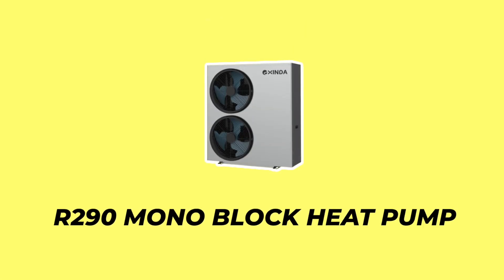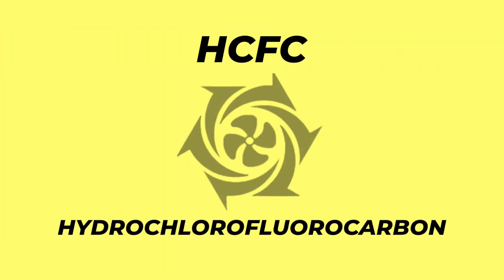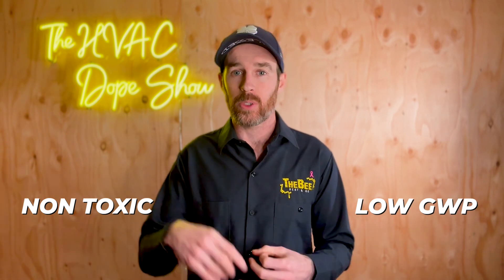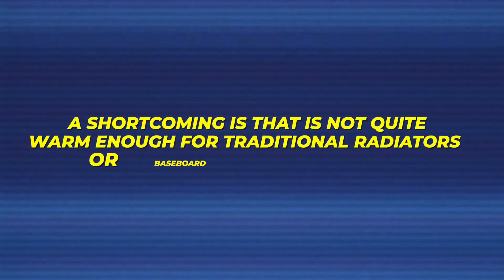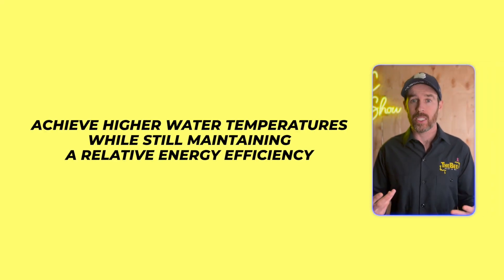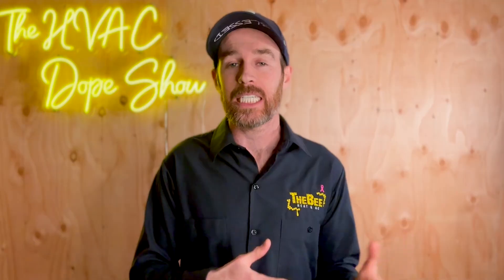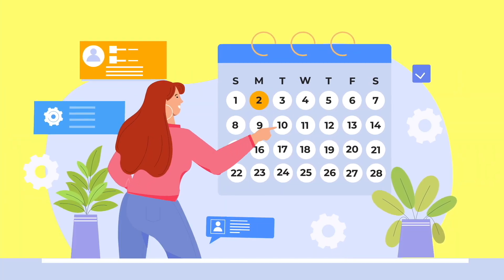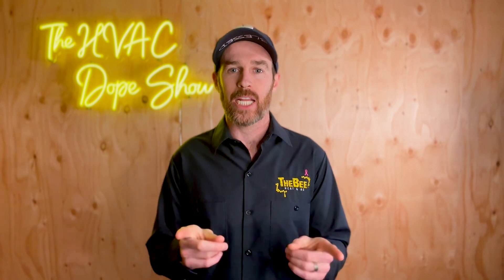This Heat Pump changes EVERYTHING | R290 Heat Pump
In this video we talk about R290 air to water heat pumps and why these are a revolutionary technology. Currently as of the filming of this video (January 2024) there are not R290 heat pumps available for residential applications in the United States, however these heat pumps should be coming to the US market soon. This is partly due to pressure from refrigerant phaseouts as well as a desire for higher efficiency systems with better COP ratings that can also perform well in extremely cold climates. Watch this video for more information on how these revolutionary heat pumps are going to change everything!